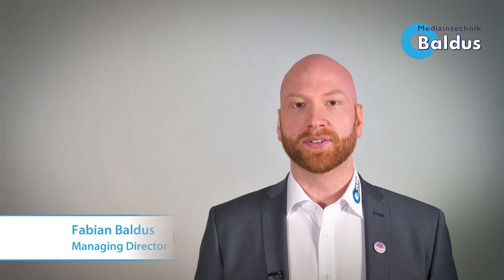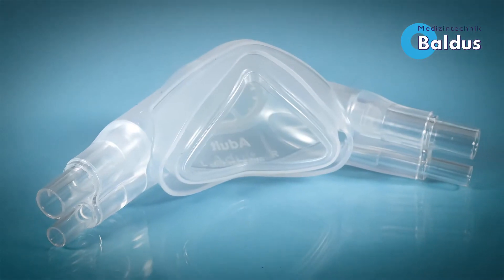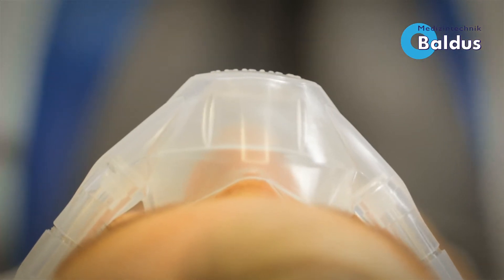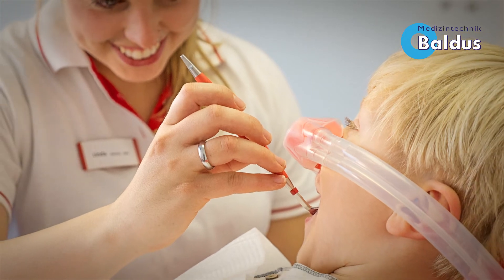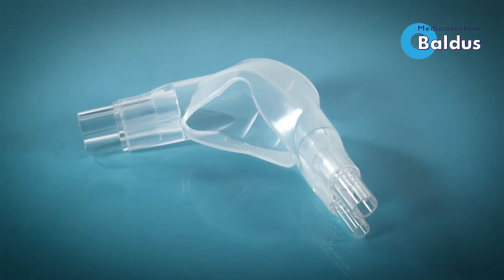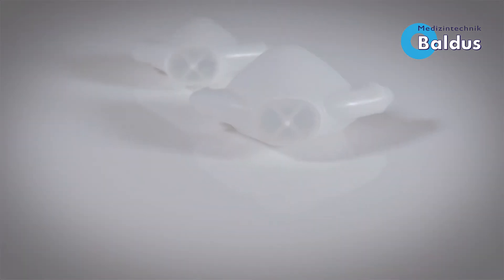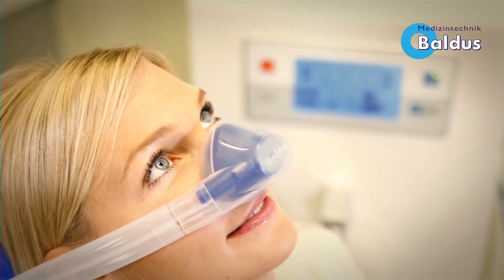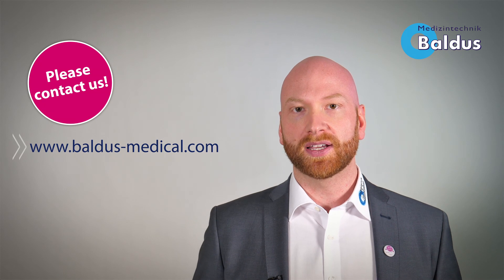Baldus Scavenger Breathing System for Nitrous Oxide Sedation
The Baldus Scavenger Breathing System combines efficient ​suction capacty and a modern design. The use of bendable and soft material for the double masks fits perfectly to any face shape. Because of the perfect fit the ambient air contaminiation with laughing gas is significantly reduced. Furthermore the soft material prevents uncomfortable pressure marks on the skin of the patient. The complete System ist full autocalvable! ​The Baldus ​Scavenger Breathing System is compatible with any oxygen-nitrous oxide mixer unit.